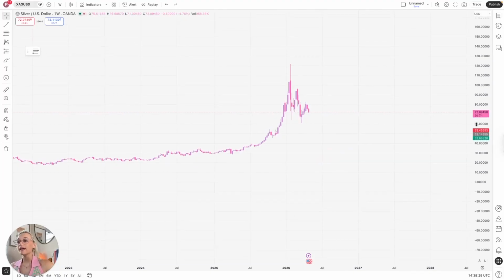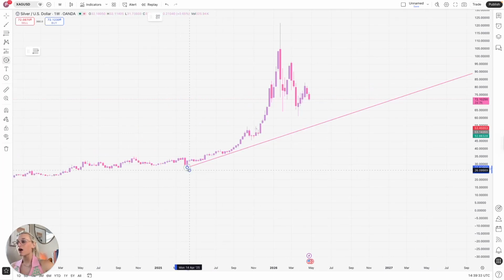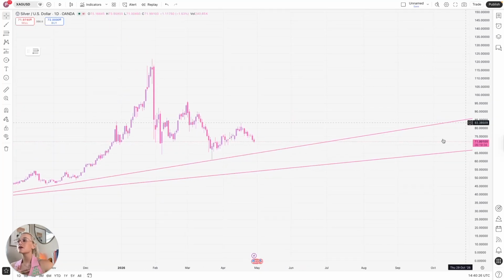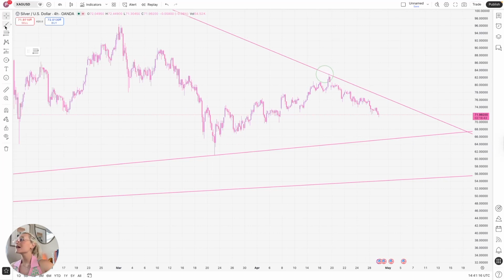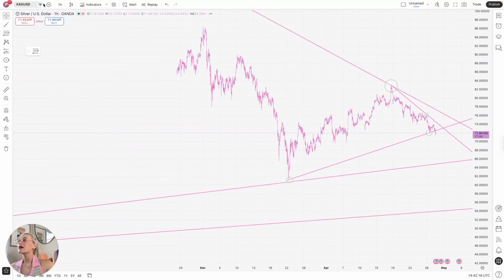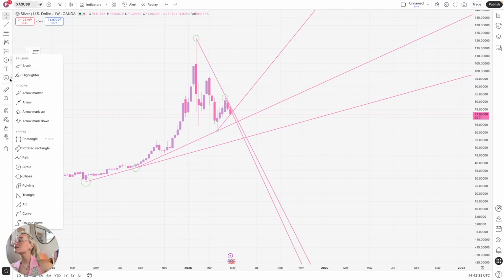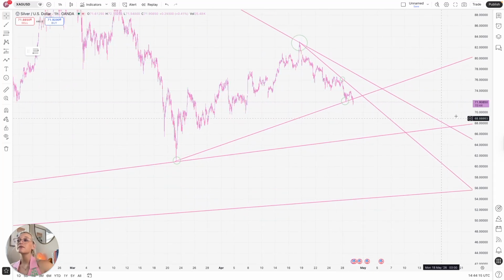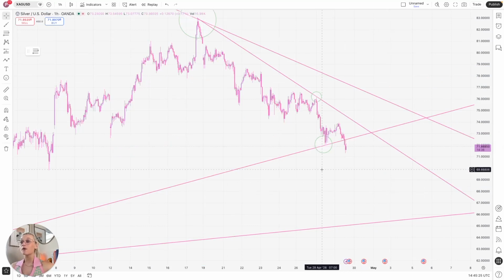Trend Line Top Down Chart Analysis for Traders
In this video I show how to do a Top Down Analysis and how to draw trend lines correctly when analysing the markets.

Top-Down Analysis is a powerful trading method where you start from the higher timeframes and work your way down to find the best trade setups. I walk through the process step-by-step and explain how to identify the overall trend, key levels, and where to place accurate trend lines.

This strategy can be used for Forex, Stocks, Crypto, and Indices and helps traders understand market structure before entering a trade.

In this video, you’ll learn:
• How to perform a Top Down Analysis
• How to draw clean and accurate trend lines
• How to identify the overall market trend
• How to use higher timeframes to improve entries
• Tips for better technical analysis

If you’re learning technical analysis, price action trading, or trend trading, this video will help you build a stronger trading process.